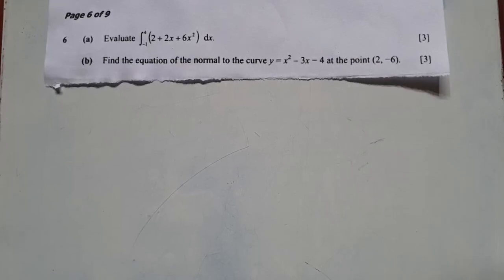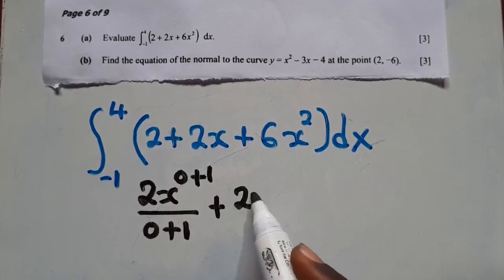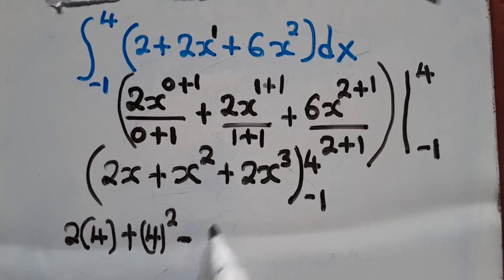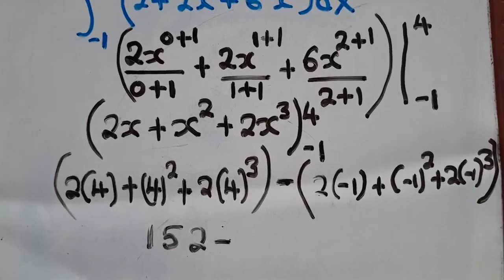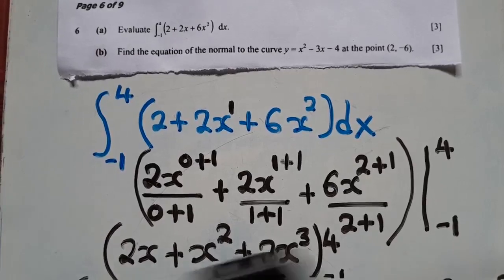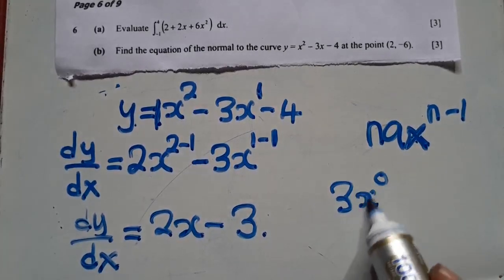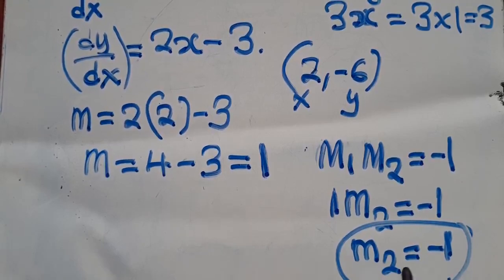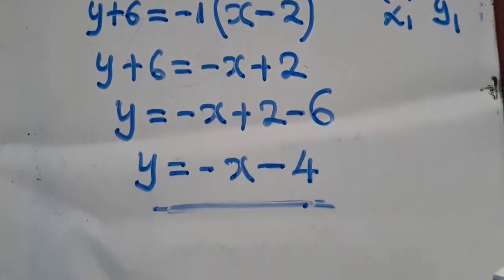Maths P2 2022 Q6 - Calculus || Harrison J Zulu Tutor